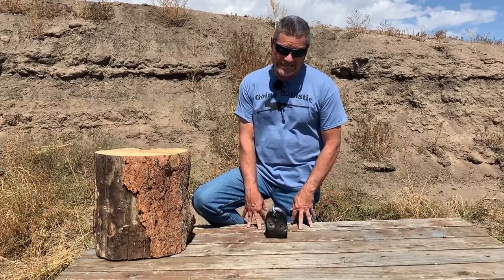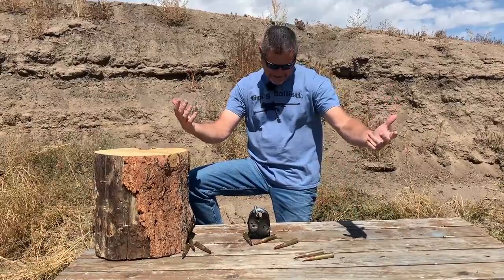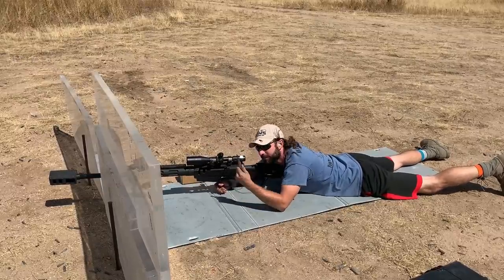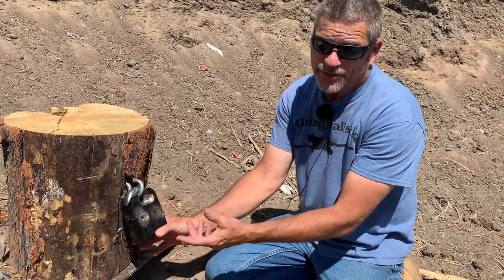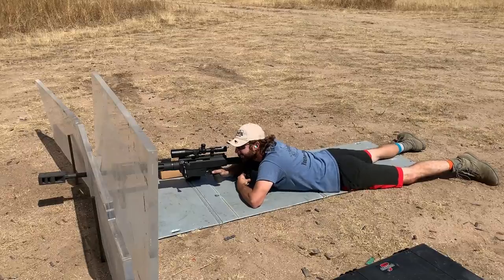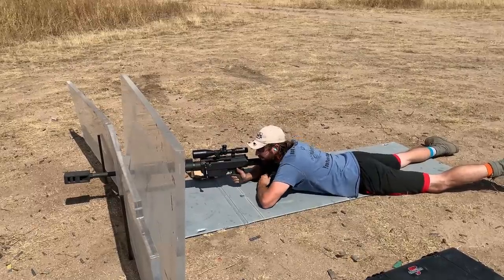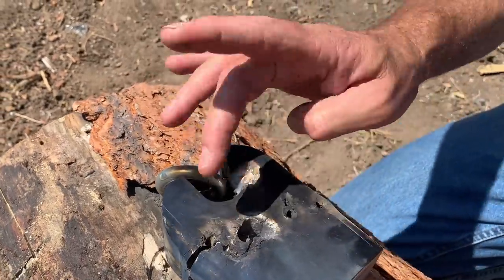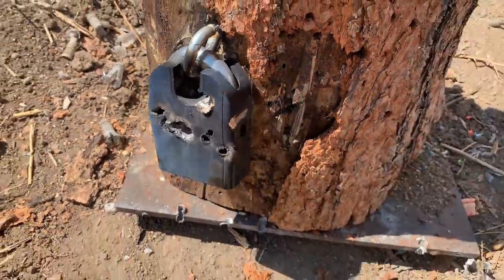Worlds Strongest Lock vs More 50 BMG Rounds...💥 Round 2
💥Always use safety protection when shooting. BE SAFE!!!💥

Worlds Strongest Lock vs More 50 BMG AP and API Rounds... Round 2

Worlds Strongest Lock vs World most expensive 50 BMG  Rounds was super fun to do. This is one tough lock